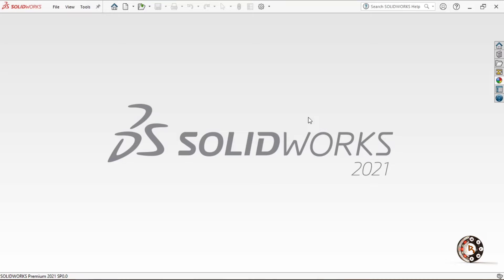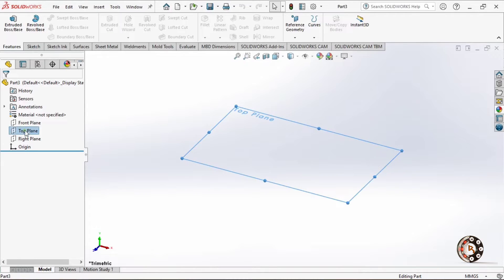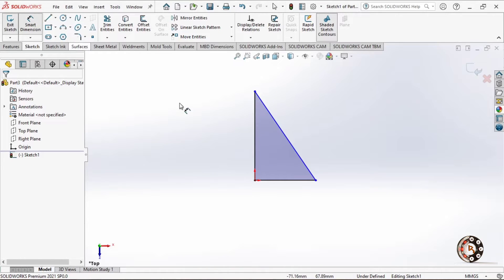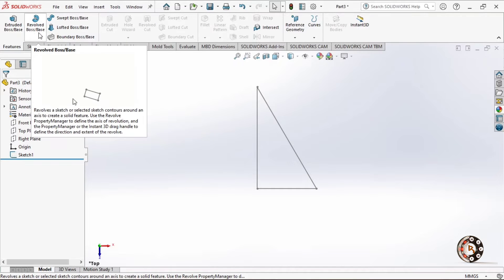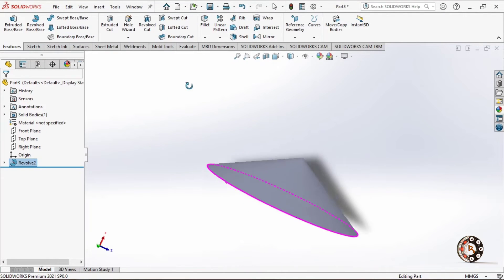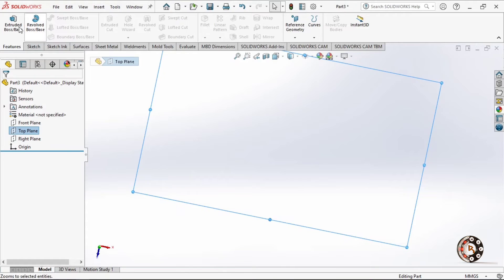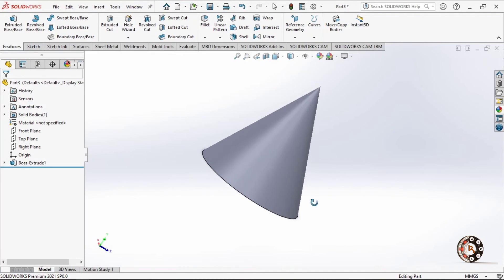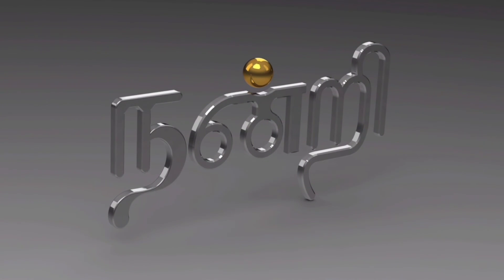Cone easy Modeling in Solidworks|Solidworks tutorial | easy 3